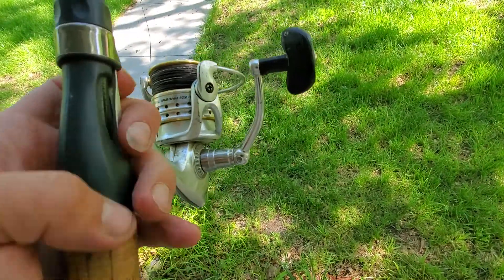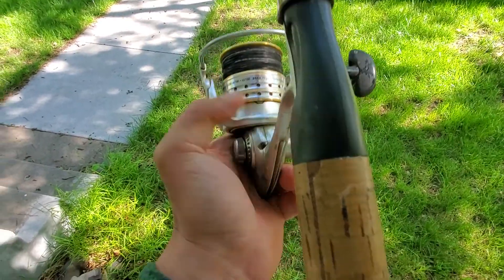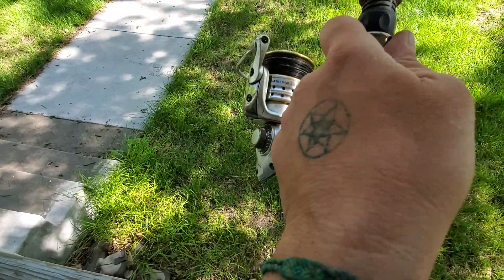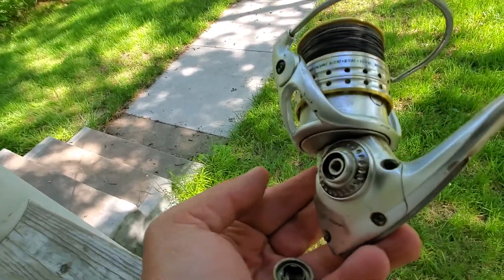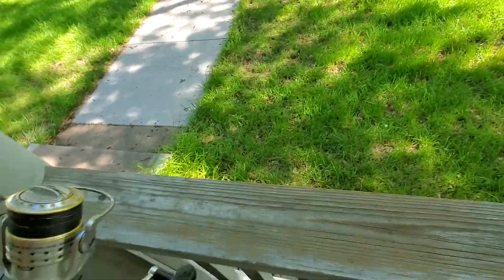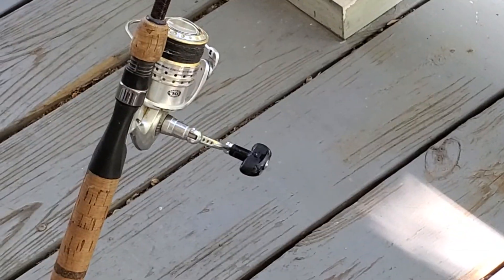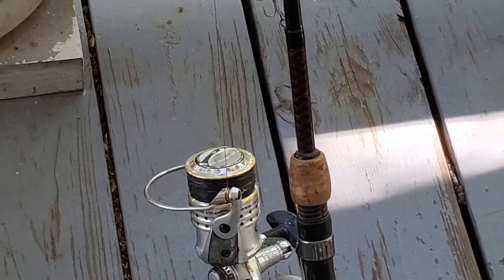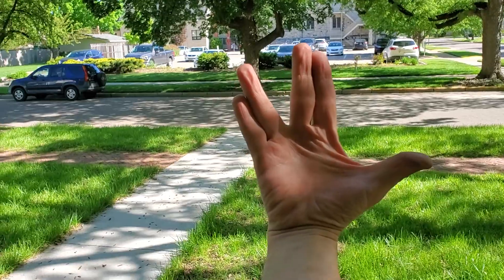rod and reels tips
sharing my thoughts and experiences about  reels  some dos and don'ts.  I hope you enjoy my video and have a wonderful day